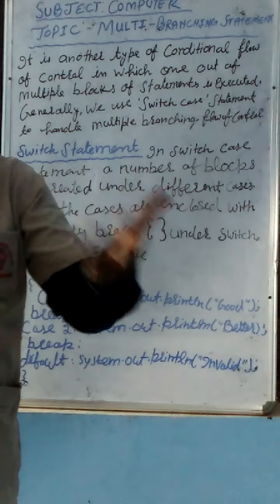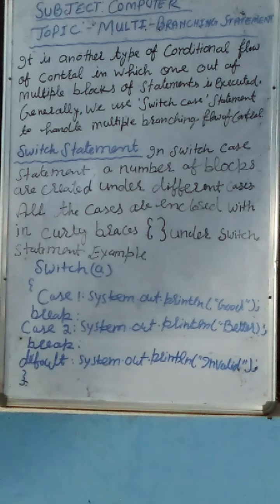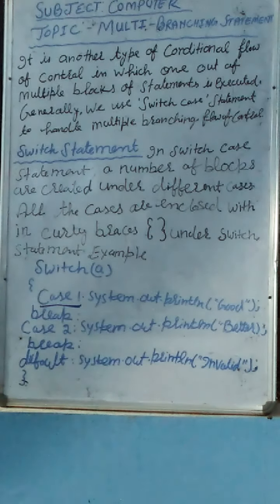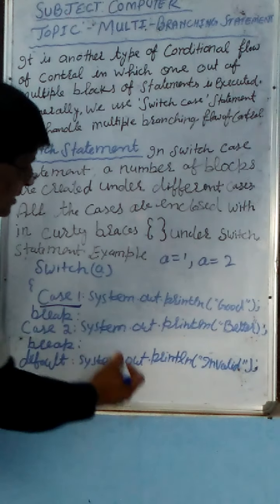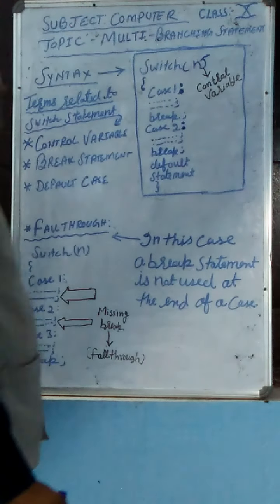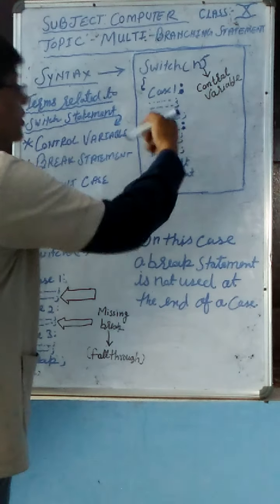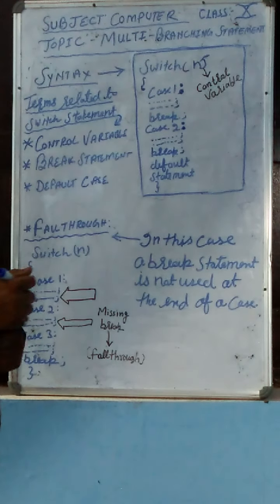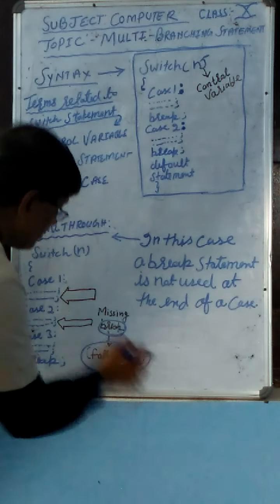Class, 10 conditional statement part 2